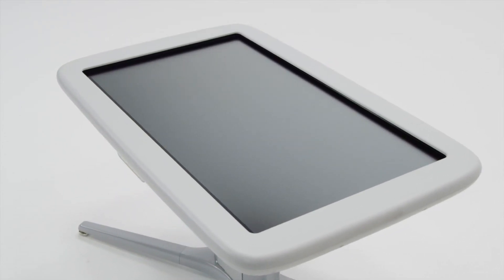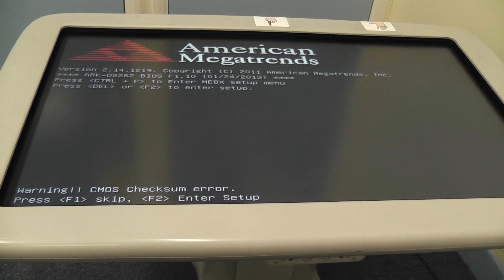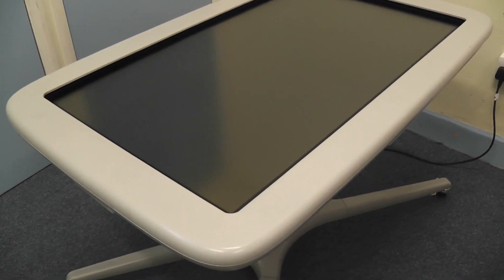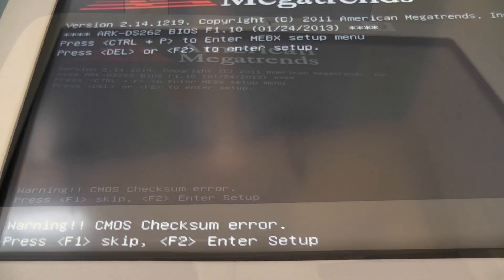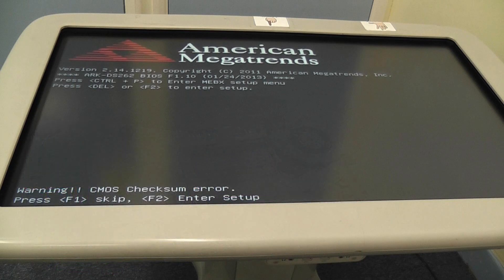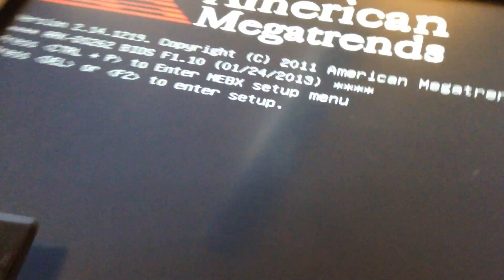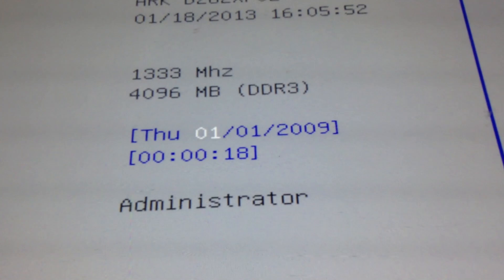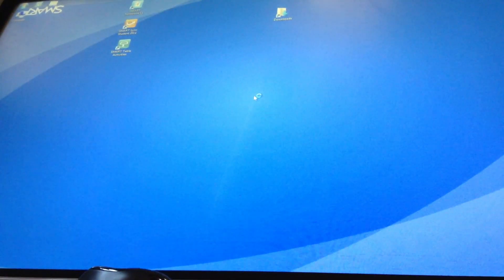Fix CMOS Checksum Error on Smart Table 442i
This video is about ths issue with Smart table , when it develops this CMOS checksum error.
The video will describe the reason of this error and how to resolve this so you can get the unit up and running again.